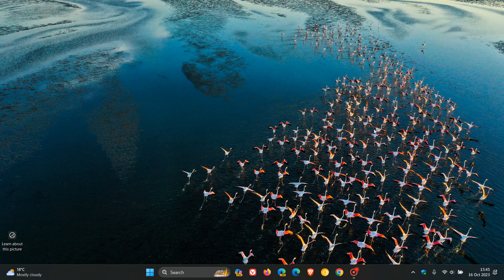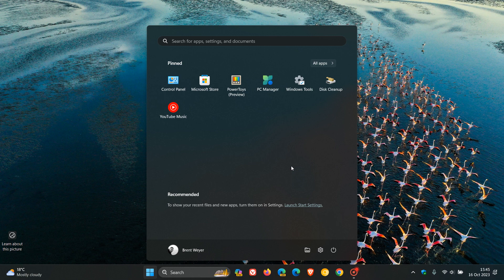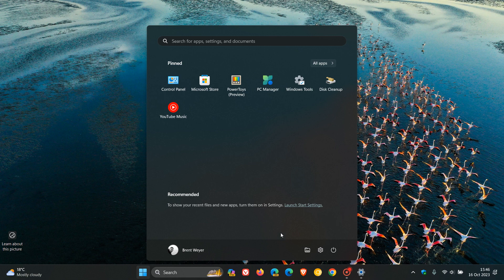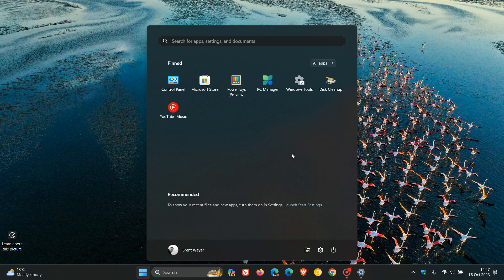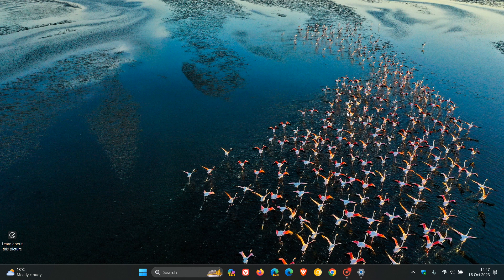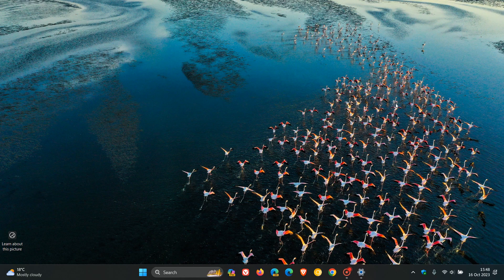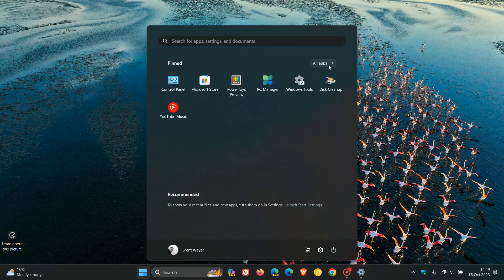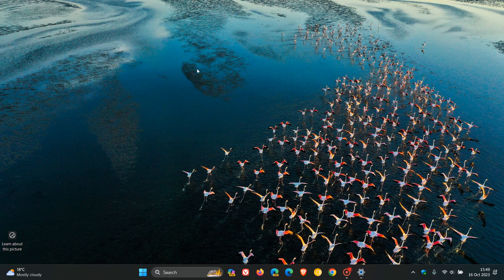Top 10 Features and Changes Windows 11 users want for the Start menu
According to a recent article by Neowin as seen by posts and upvotes on Microsoft's Feedback Hub, these are the top 10 most requested improvements wanted for the Start menu.